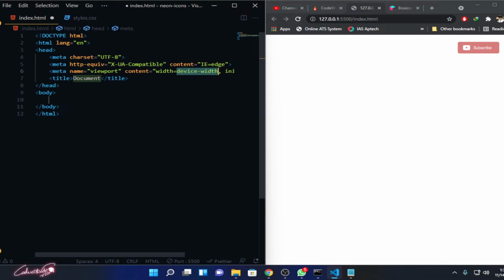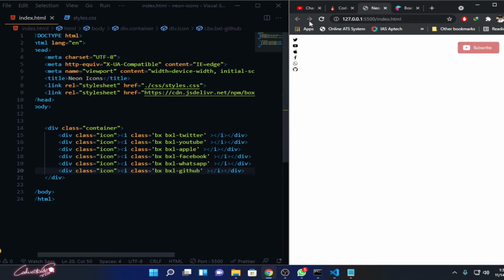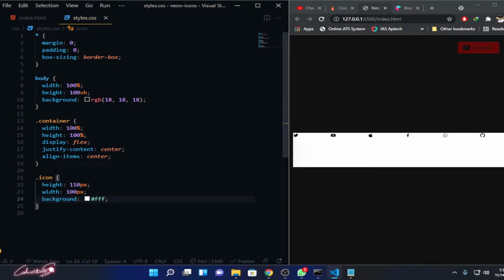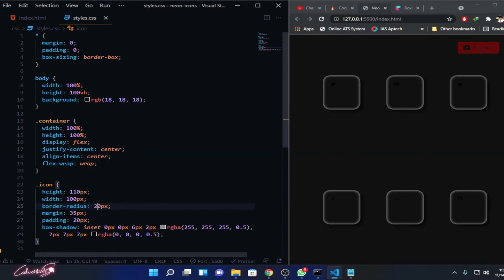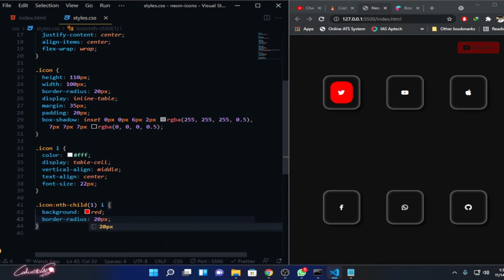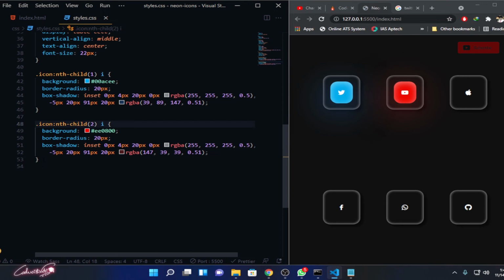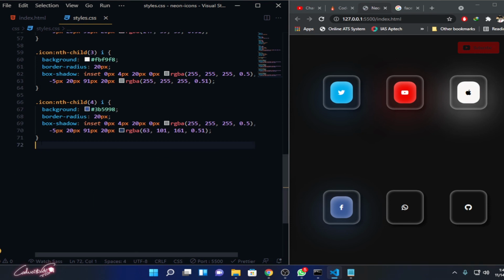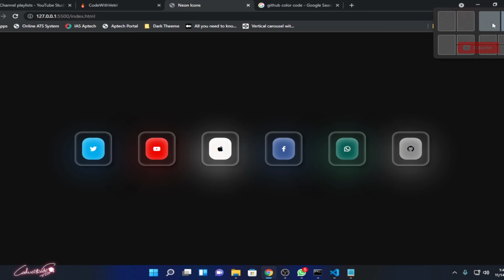CSS NEON ICONS - Animation Effect